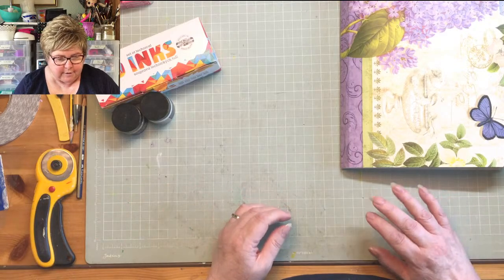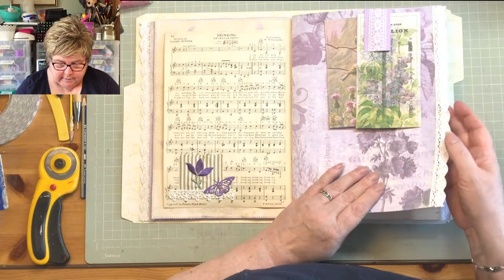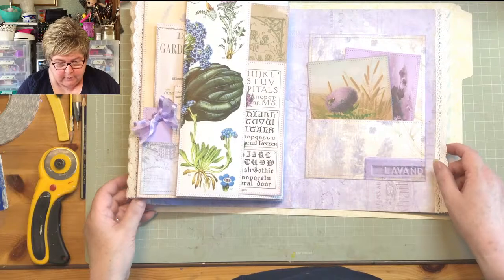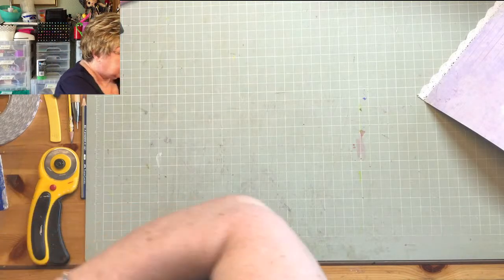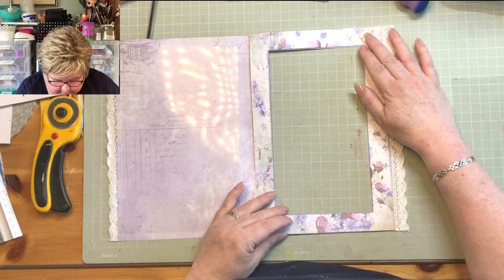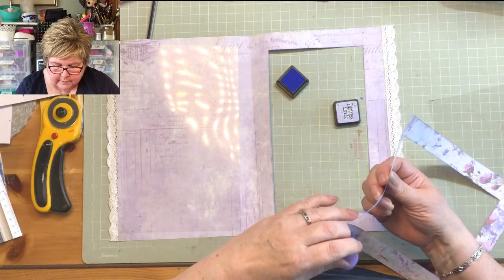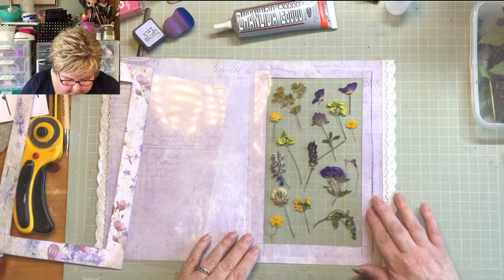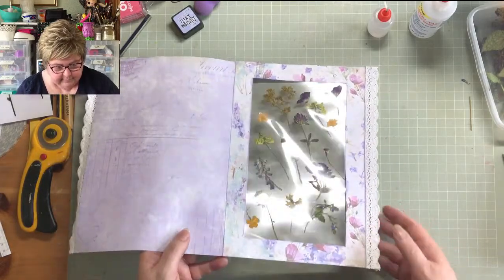How to make a file folder journal #3 acetate page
A 'LIVE' video about how to make a file folder journal acetate page

If you click on the bell you will get notifications of new videos and 'Lives'. This enables me to keep providing free full length videos for those unable to afford arts and craft tuition. There is a link on my channel header for making a contribution, thank you. I also have an Amazon Wish List should you wish to help with supplies for use in these 'LIVES'